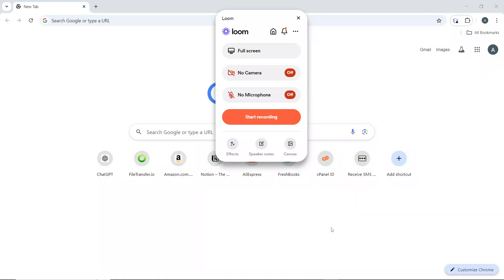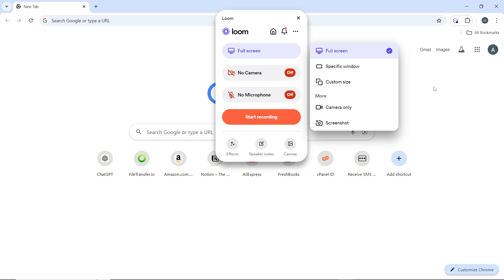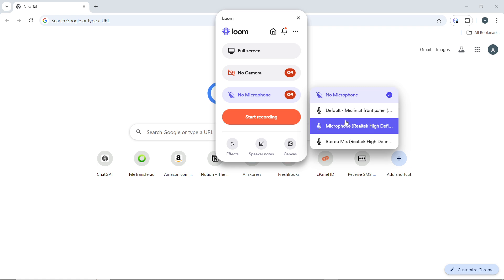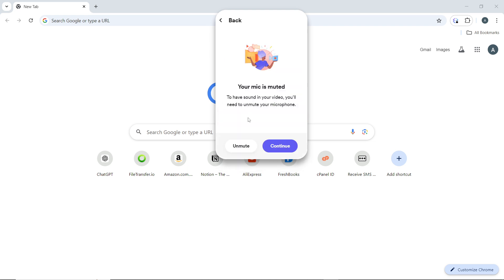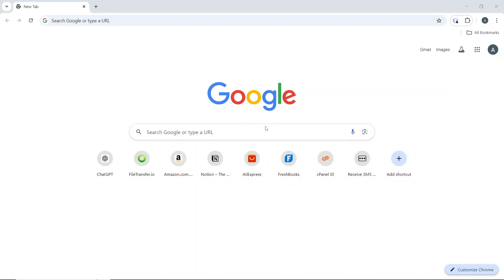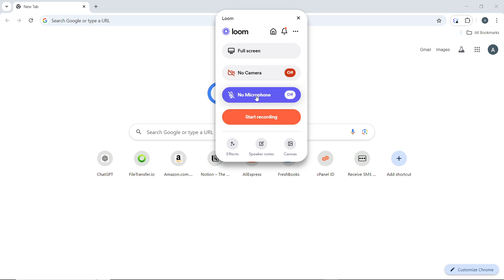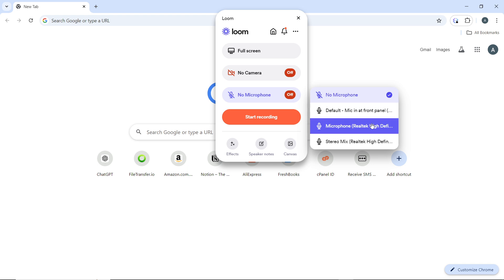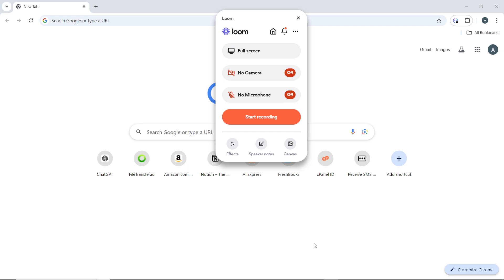How To Mute and Unmute Your Microphone On Loom (Easiest Way)​​​​​​​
In this video I will show you How To Mute and Unmute Your Microphone On Loom. It would be good if you watch the video until the end so that you don't miss important steps.